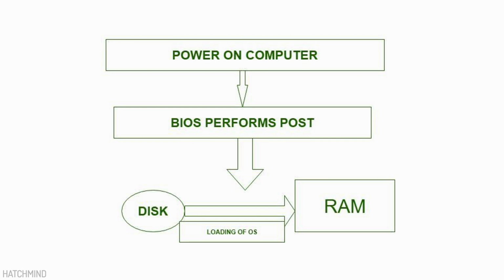Booting | BIOS | Basics of Computing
Ever wondered what happens when a computer boots up? In this video, we break down the basics of computing and explain the process of booting. From powering on to loading the operating system, we'll cover it all in simple terms. Perfect for beginners or anyone curious about how computers work!

Booting | Basics of Computing